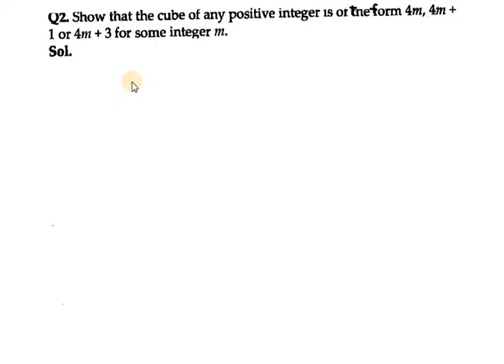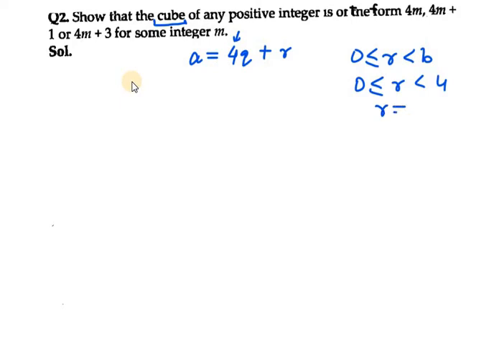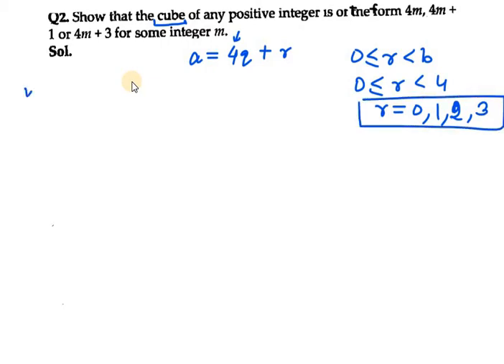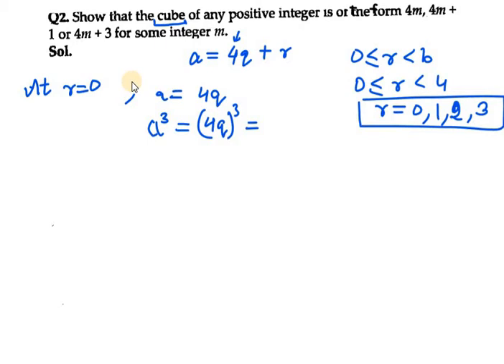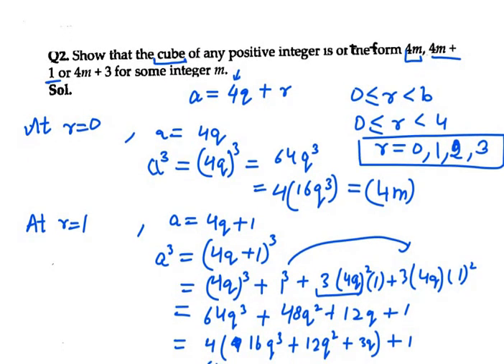Ex 1.3 Q2 NCERT Exemplar Class 10|| 2. Show that cube of any positive integer is of the form 4m, 4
2. Show that cube of any positive integer is of the form 4m, 4m + 1 or 4m + 3, for some integer m.